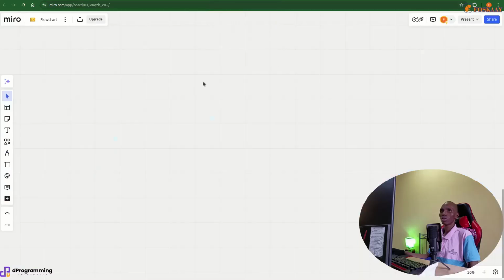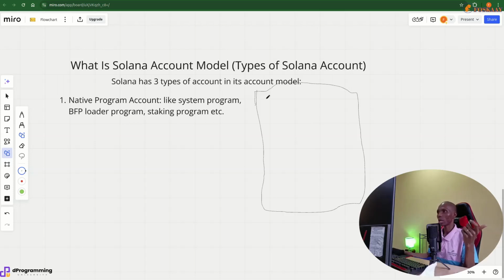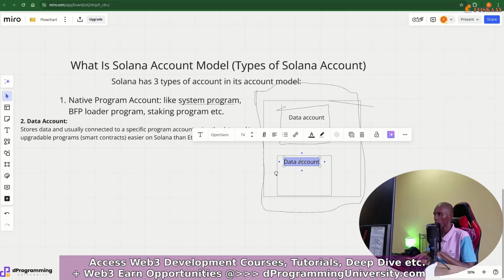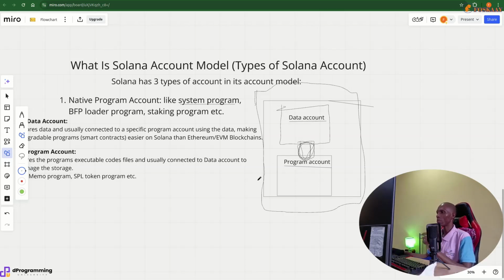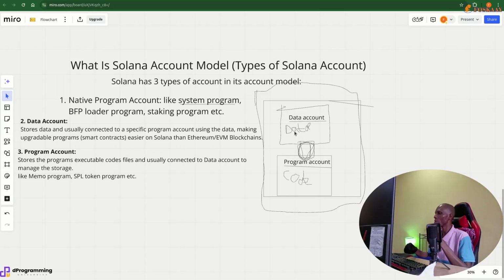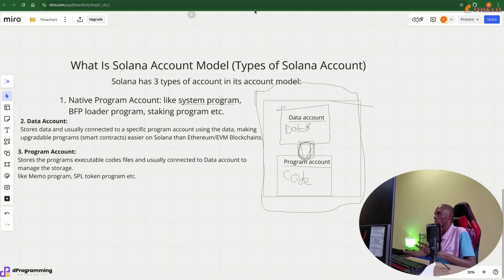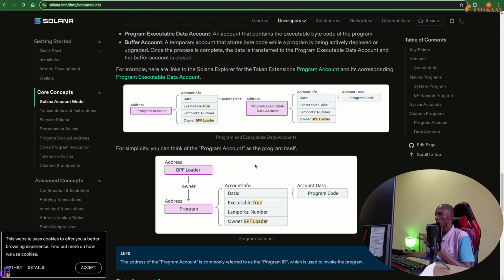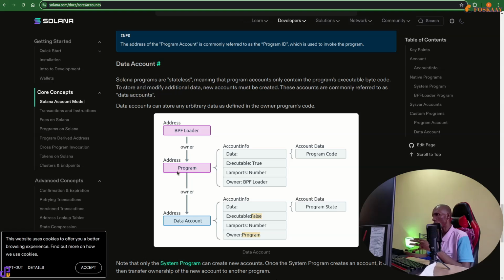What Is Solana Account Model (Types of Solana Account) EXPLAINED | Solana Program Tutorial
In this Solana Program Tutorial/Guide video, you will learn What Is Solana Account Model  (Types of Solana Account) EXPLAINED.